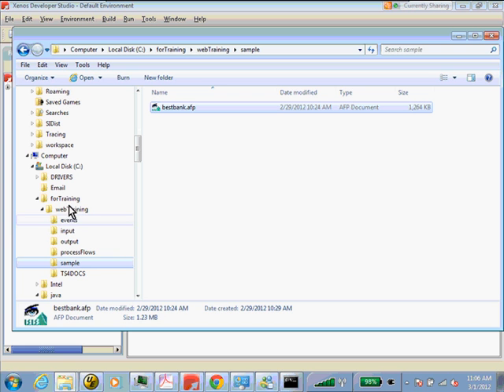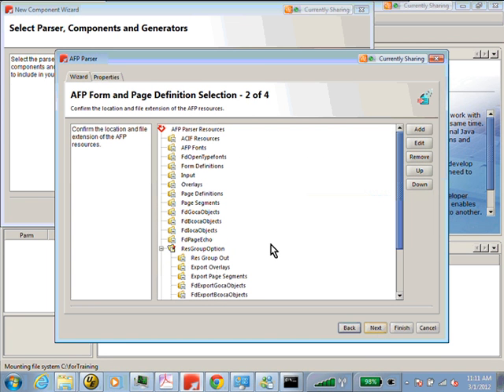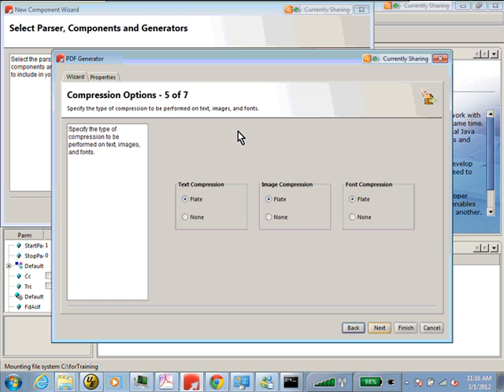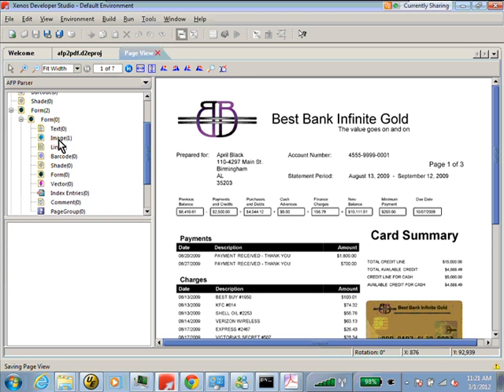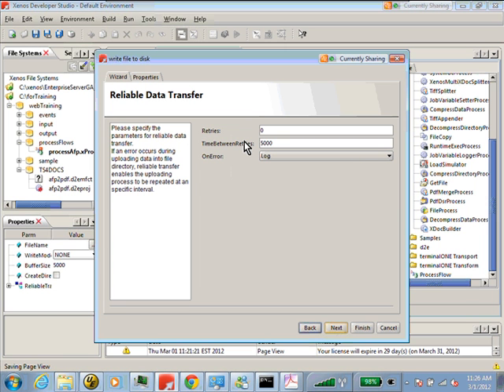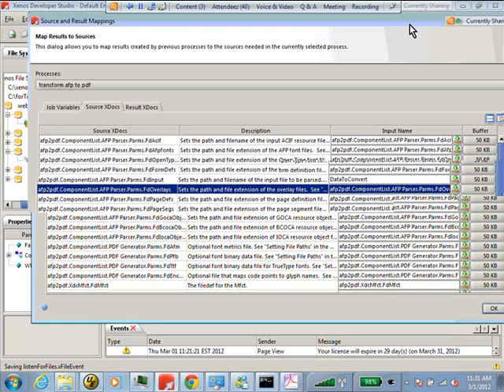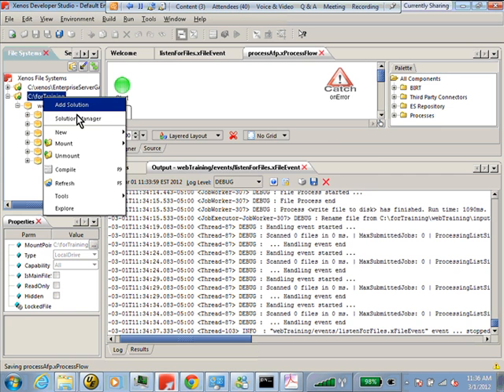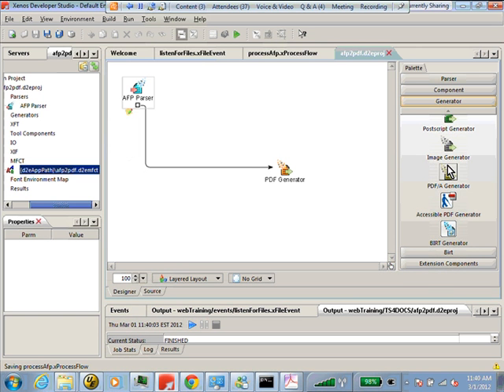Webinar - AFP to PDF Transformation - Technical Training